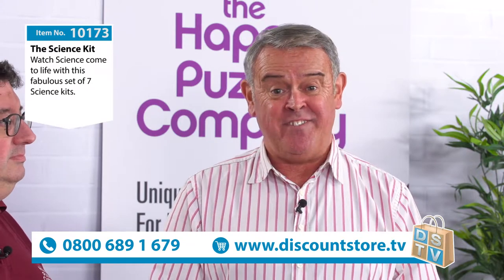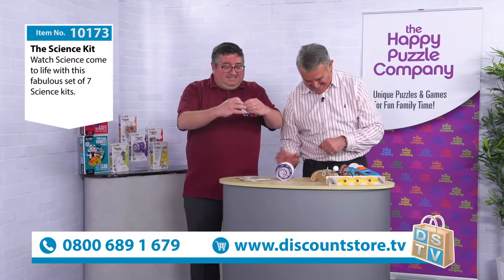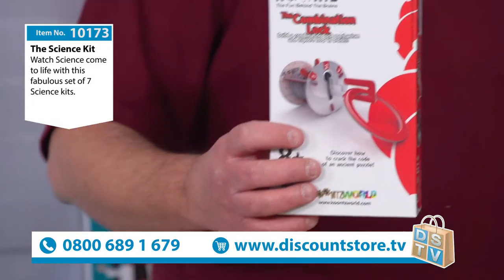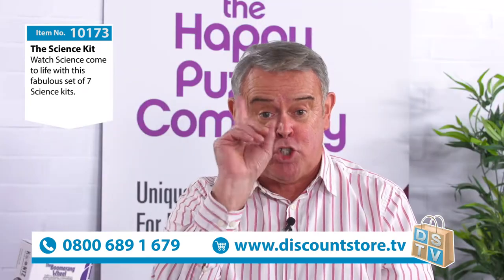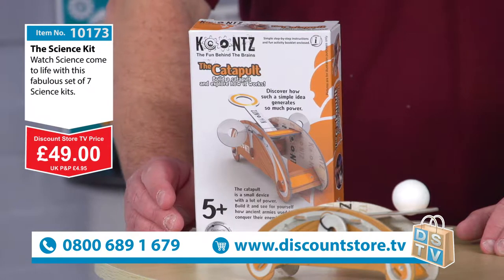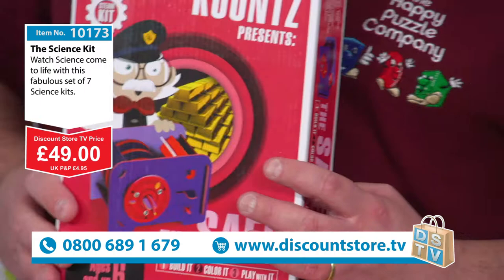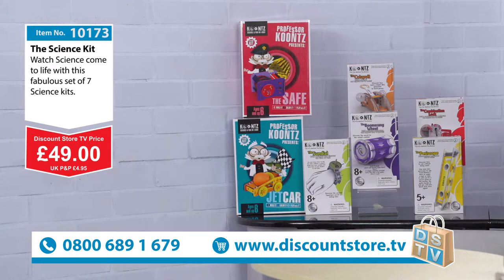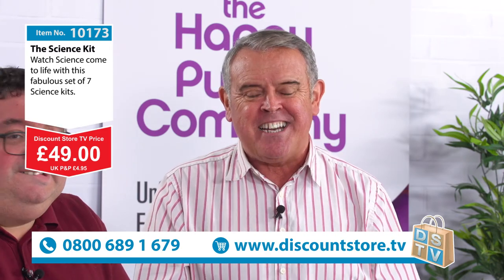DSTV 10173 10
Discount Store TV is a trading name of Direct Store TV and is the UK’s TV shopping destination for big brand products at discounted prices. Launched in May 2014, it is our aim to offer a fresh & dynamic home shopping experience where customer satisfaction is always guaranteed with our straight forward pricing policy, the lowest postage & packaging charges on television plus a no quibble 14 day ‘buy & try’ money back guarantee. From TV studios across the country, we’ll be bringing you fun and informative product presentations every day featuring real expert demonstrations allowing you the best opportunity to make a well informed buying decision. We truly believe that the ‘Customer is King’ so please get in touch with any questions or queries you may have. __ Follow us in these places for latest products & exclusive deals! TWITTER FACEBOOK INSTAGRAM __ Don't forget to check out this item and more great deals on SKY channel 667 and our